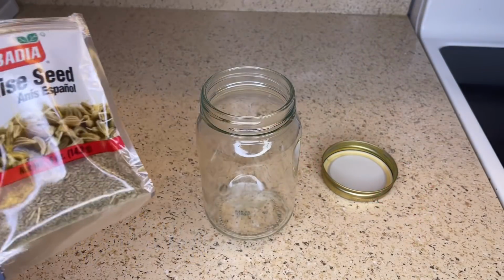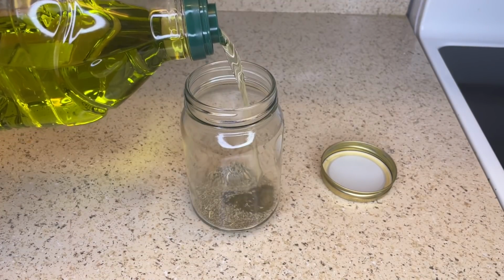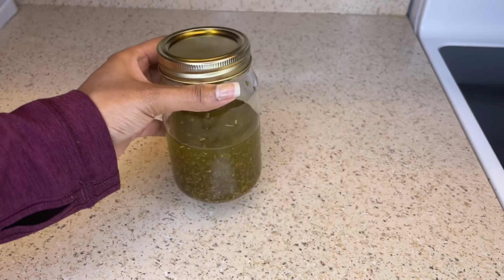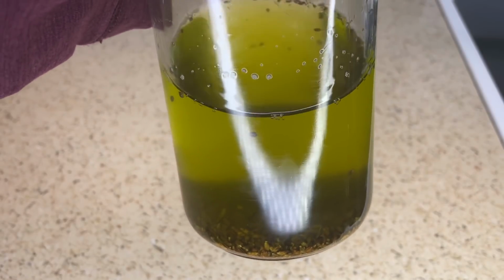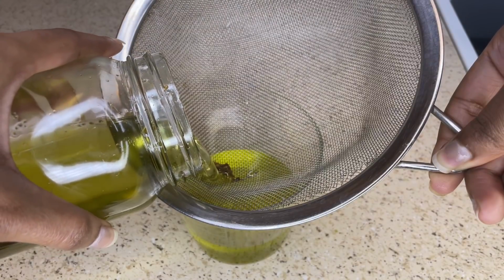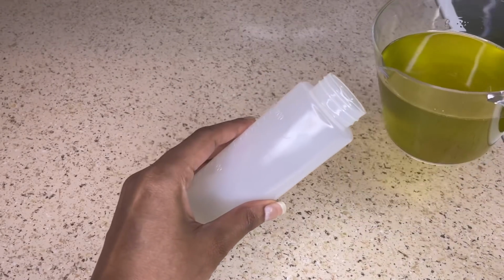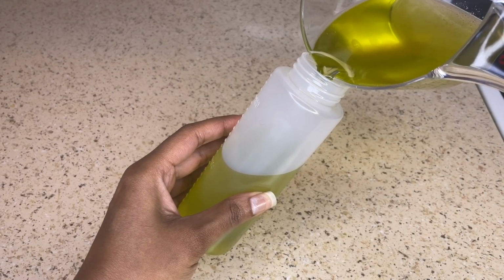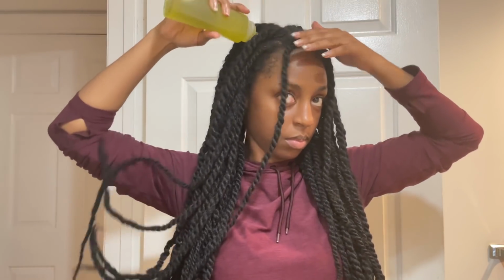ONLY 2 INGREDIENTS FOR FASTER HAIR GROWTH & REPAIR DAMAGED EDGES | ALL NATURAL HAIR GROWTH REMEDY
1/2 oz of anise seed
1 1/4 cup of olive oil

Beneficial for hair, anise helps significantly in developing new hair but also if you want to grow your hair faster. At the same time, the anise seed oil repairs the damaged edges, protects them from splitting and is ideal for dyed, damaged hair.

Olive oil is a very good source of antioxidants, it's best to promote scalp health. Olive oil improves blood flow to the hair follicles and the follicles are in turn stimulated to grow thicker strands of hair, thereby doubling hair growth.

Alternative hair oils:
Argan oil,
jojoba oil,
almond oil,
grapeseed oil,
sesame oil,
tea tree oil,
lemon grass oil,
rosemary oil,